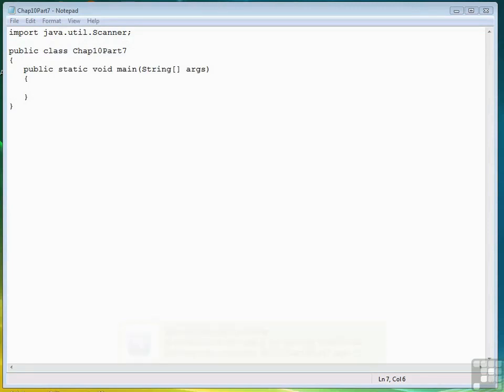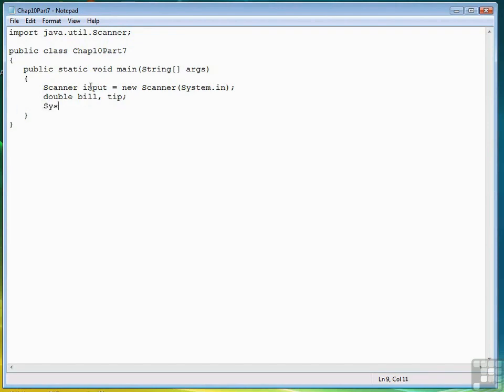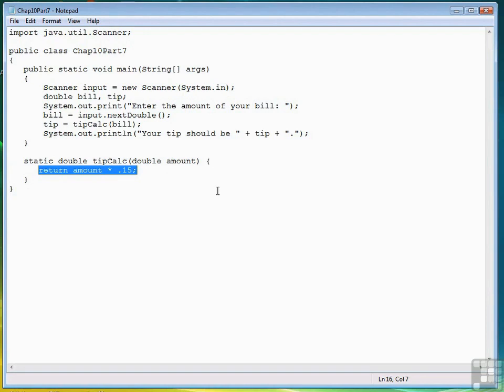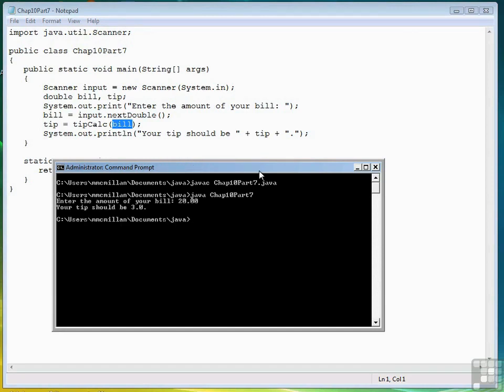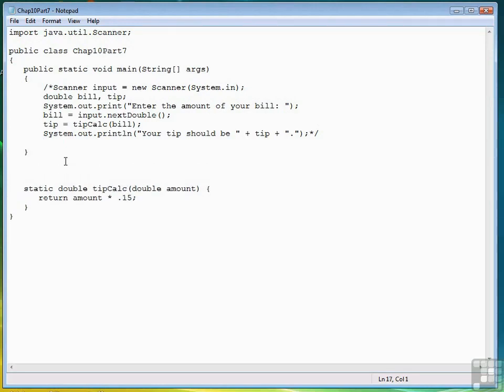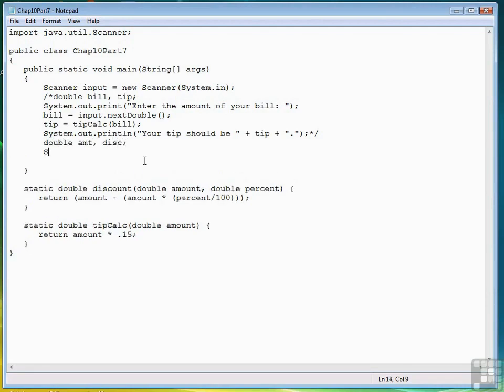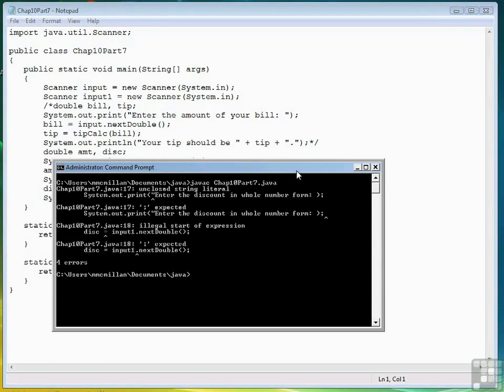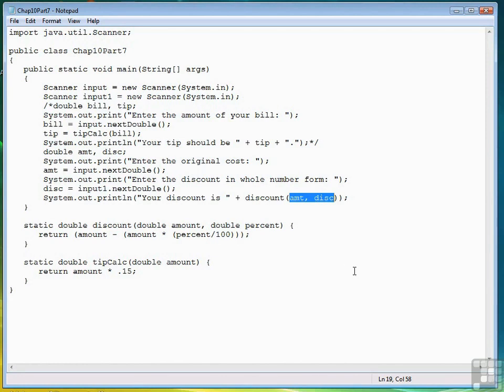10 07 Exercise 1 Three Example Methods